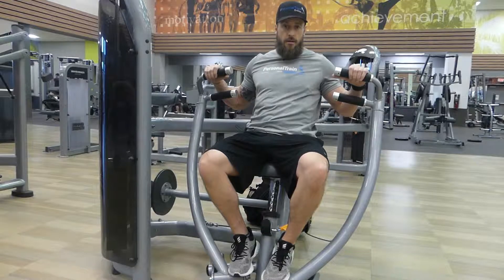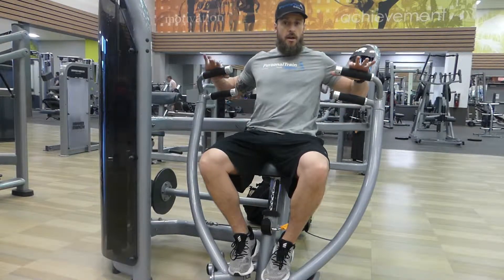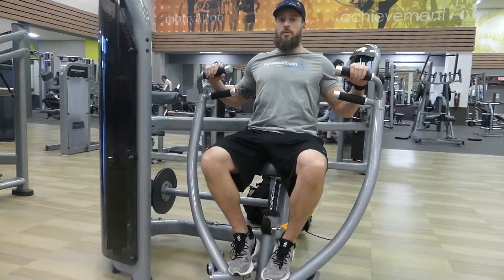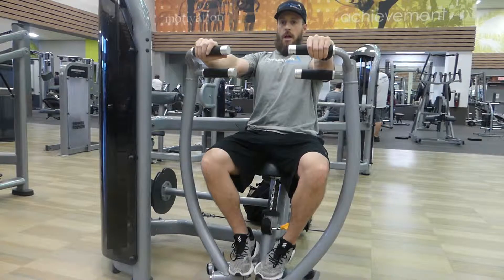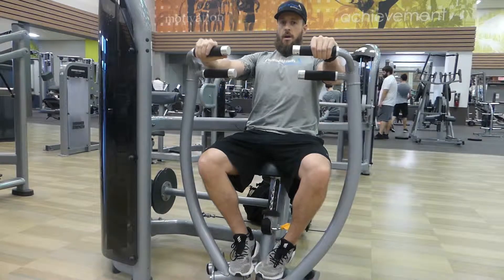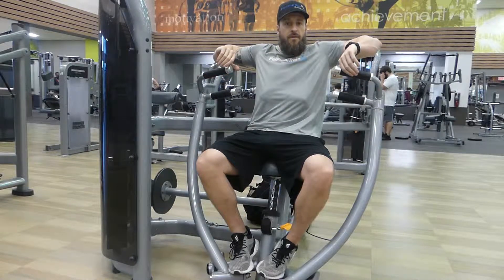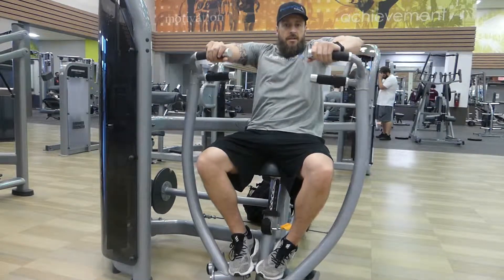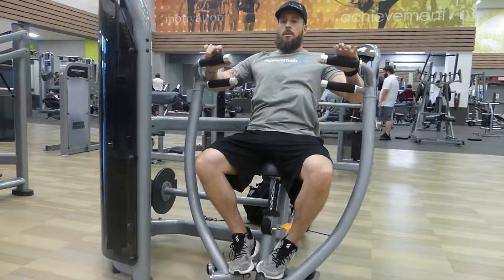Chest Press Machine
1) Sit down on the Chest Press Machine and select the weight.
2)Step on the lever provided by the machine since it will help you to bring the handles forward so that you can grab the handles and fully extend the arms.
3)Grab the handles with a palms-down grip and lift your elbows so that your upper arms are parallel to the floor to the sides of your torso. Tip: Your forearms will be pointing forward since you are grabbing the handles. Once you bring the handles forward and extend the arms you will be at the starting position.
4)Now bring the handles back towards you as you breathe in.
5)Push the handles away from you as you flex your pecs and you breathe out. Hold the contraction for a second before going back to the starting position.
6)Repeat for the recommended amount of reps.
7)When finished step on the lever again and slowly get the handles back to their original place.

Facebook.com/MikeKneuer
Linkedin.com/MikeKneuer
Instagram.com/WhatMikeEats
Twitter.com/WhatMikeEats